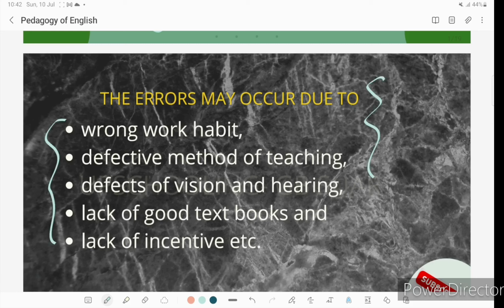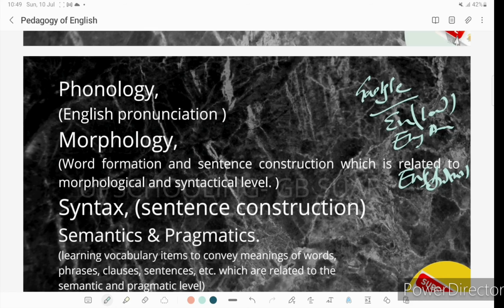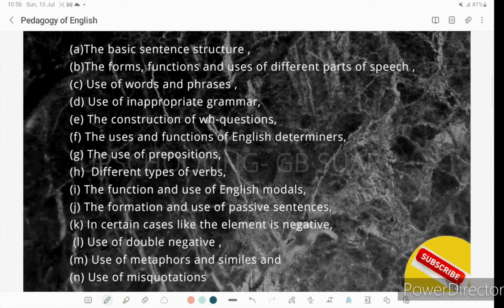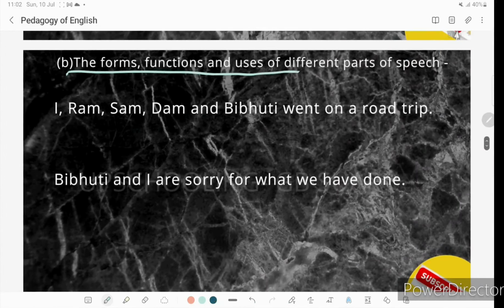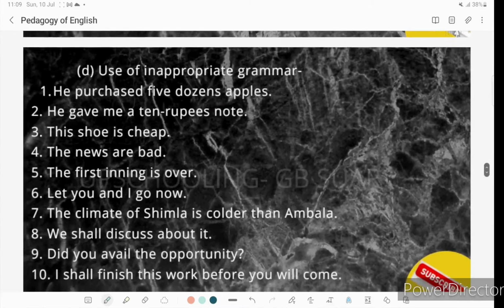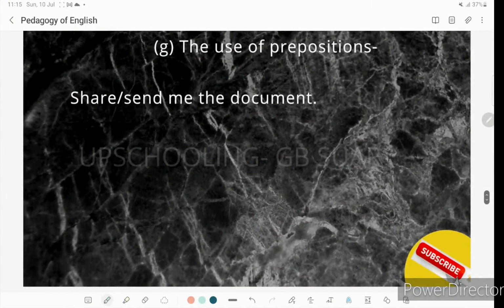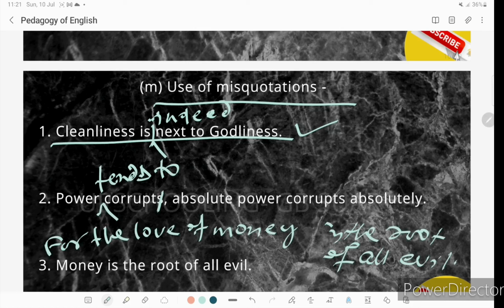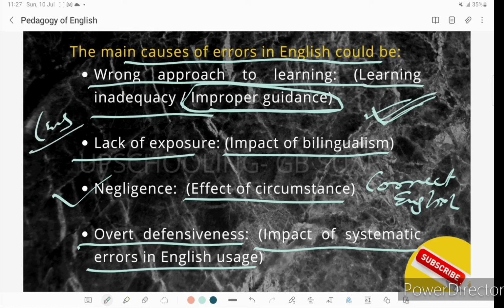Errors made by the Odia speaking Learners in English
Teaching ideas in English Pedagogy
Hello learners, this is Mr. G B Suar from Upschooling . Upschooling  is an Educational channel on YouTube, where we prepare you for all the Teaching  related exams such as CTET, OTET, OSSTET, OES, B.Ed. M.Ed. Entrance & State TETs etc. Here on Upschooling we cover subjects (All papers of Education (in Hindi & English) & 👉"English Grammar👌ଓଡିଆରେ ବୁଝିବା",English Vocabulary (in Odia) for all these teaching exams e.g Educational Psychology & Pedagogy, Child Development & Pedagogy, Curriculum & Instruction, Teacher & School, Education, School & Society etc. Keep Supporting Like Comment Share & Subscribe.

School Management:
0:00 Introduction
0:25 Reasons of Errors in English
1:26 Remediation
3:24 Errors at 10 different levels
21:10 Main causes of errors & Remediation